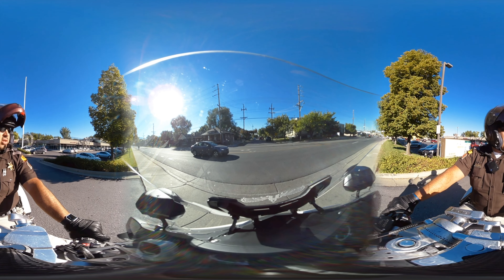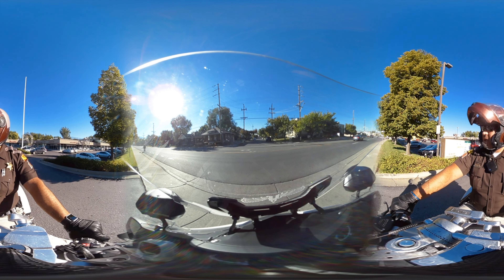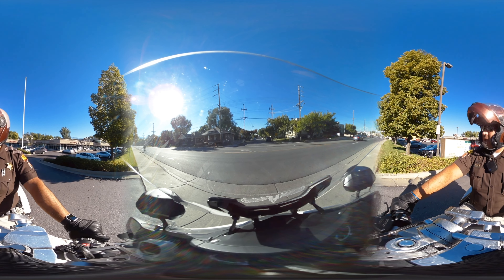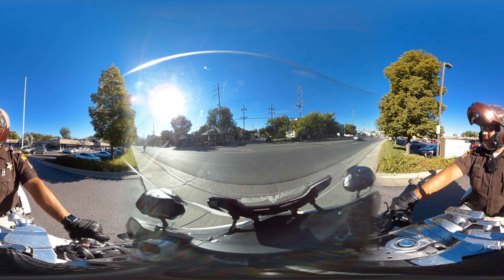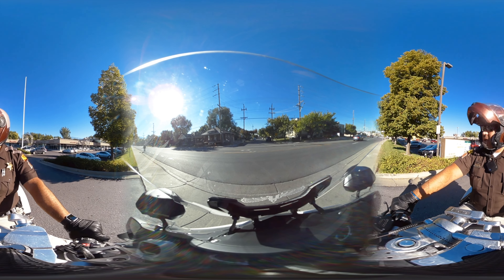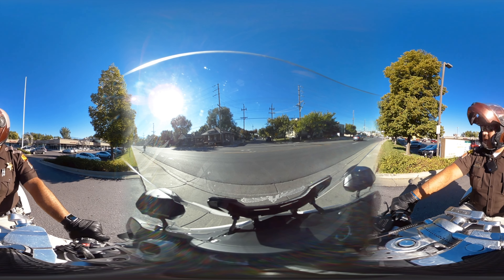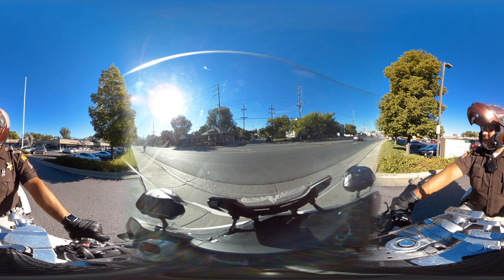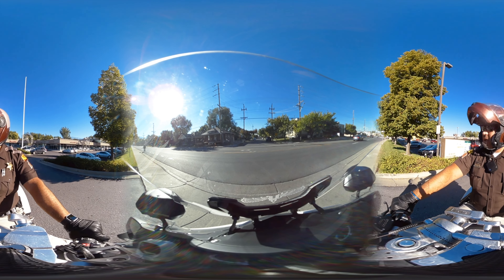360 Narrated Motorcycle Ride - 4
UHP Motor Squad Sgt. Donavan Lucas narrated segments of a motorcycle ride to help both riders and drivers increase their awareness of ways to safely share the road.
Watch on your mobile device to get the 360 degree effect.
In this segment, Sgt. Lucas drives through some construction and offers advice on appeasing the road surface in construction zones and during inclement weather.